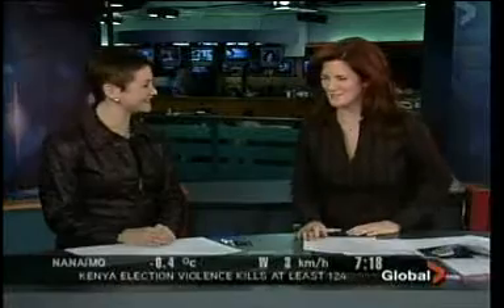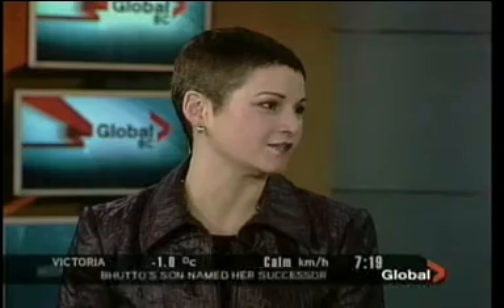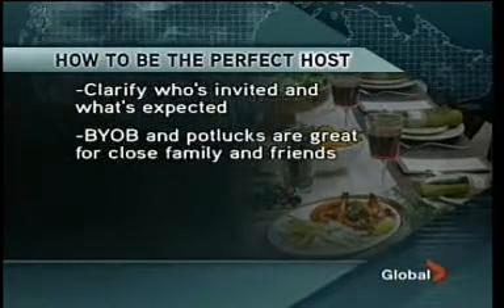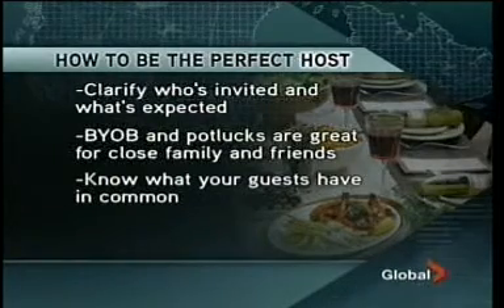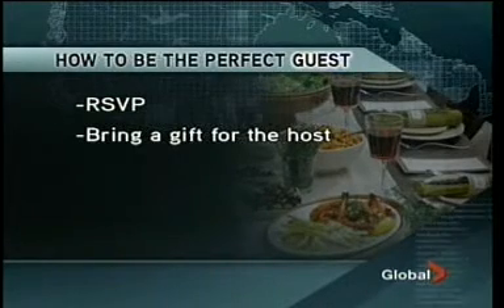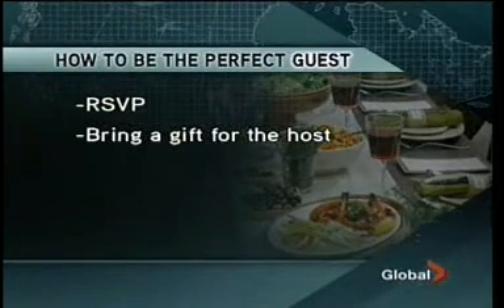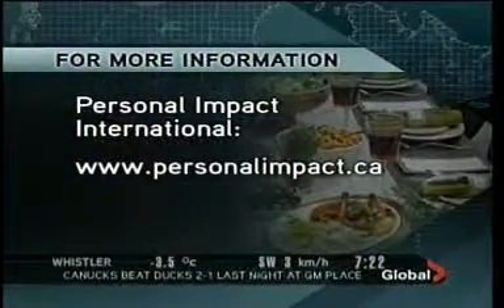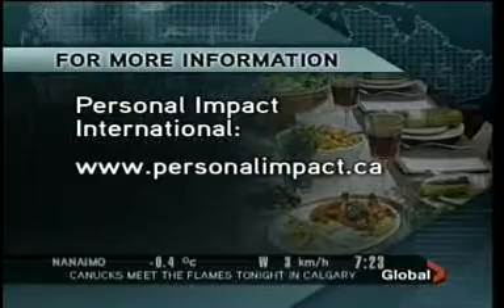Kimberly Law - New Years Party Etiquette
Kimberly Law, AICI CIP, Vancouver Certified Image Consultant is interviewed on Global TV Morning News on 'New Years Party Etiquette tips for the Host and Guest'.